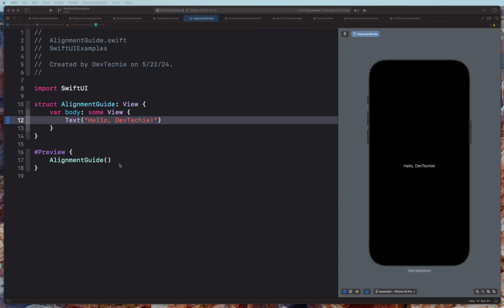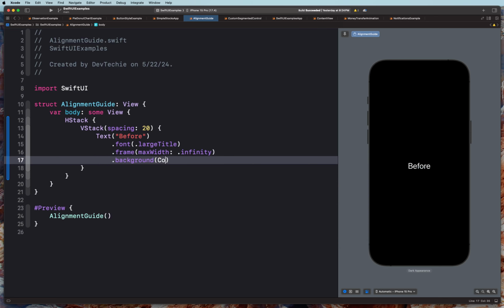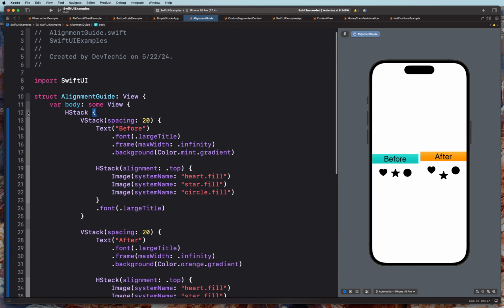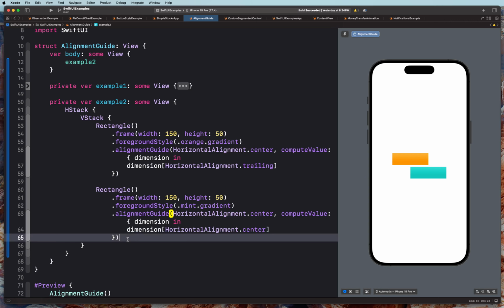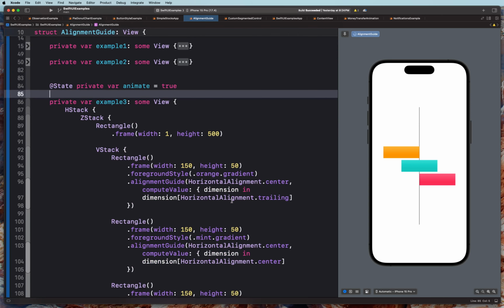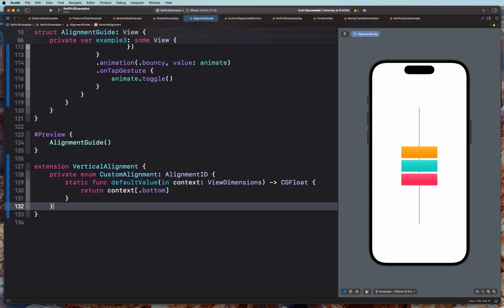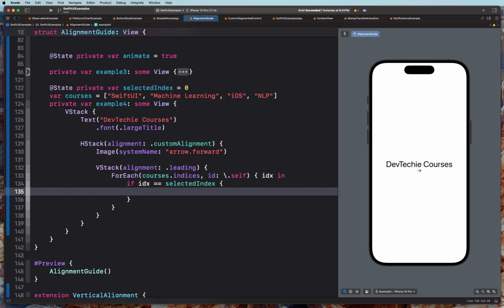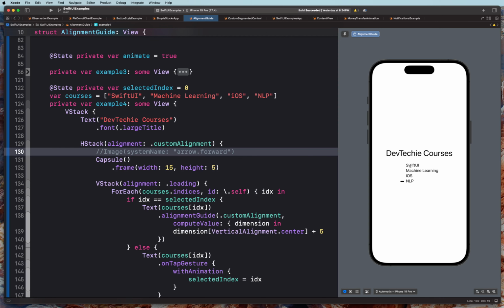Mastering AlignmentGuide in SwiftUI & iOS 17